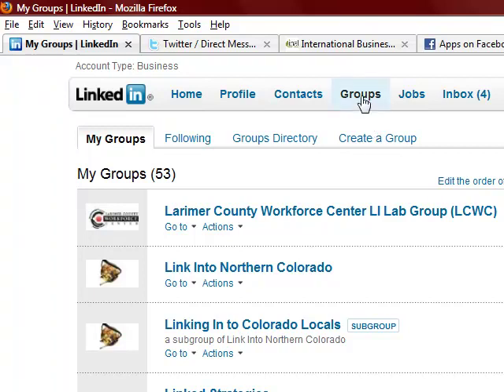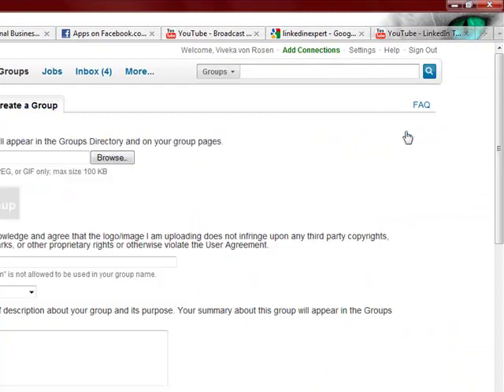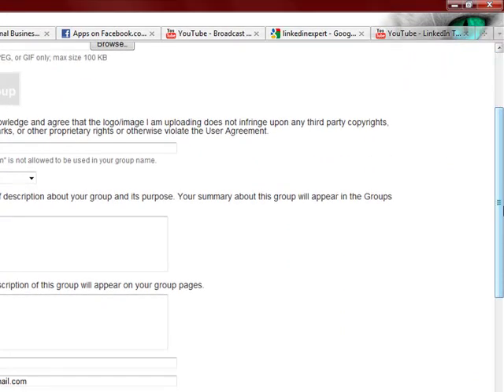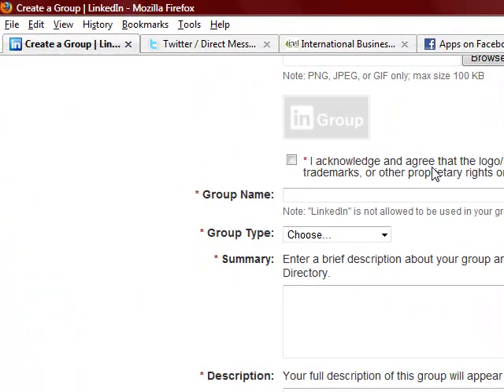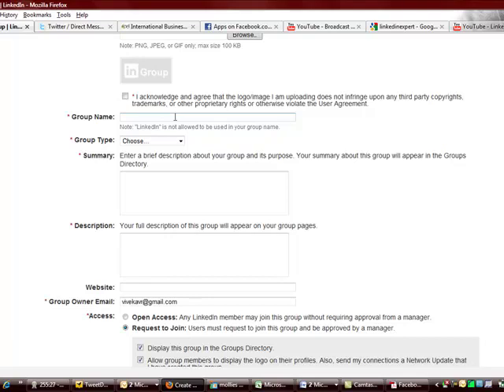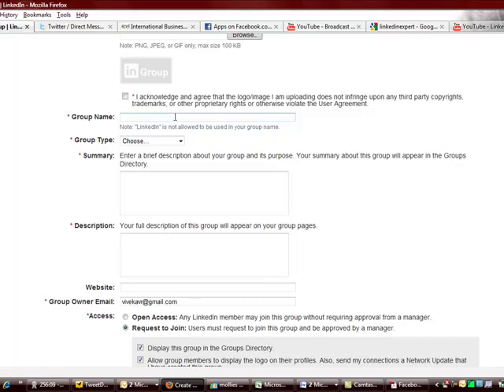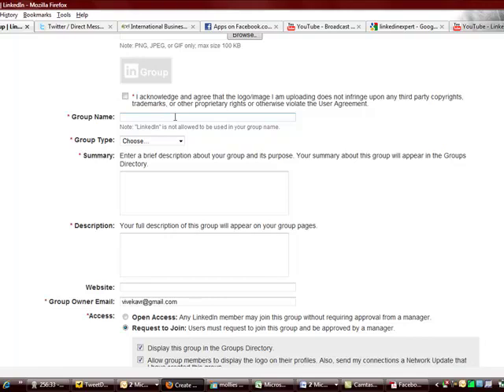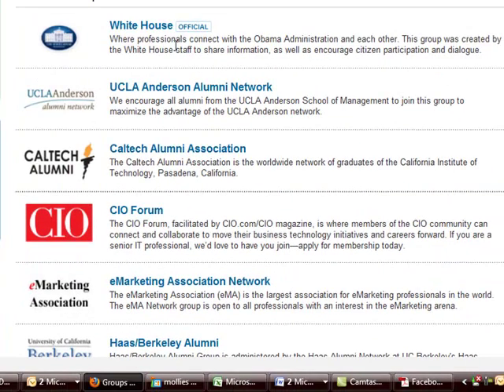LinkedIn Expert Tip: Naming your LinkedIn Group so people will find it!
Groups are an amazing resource and tool on LinkedIn.  And there are A LOT of them our there.  If you want your Group to get any traction, people need to be able to find it!
• Make sure you have your company name, or group cause in the "Title" section
• After your name, tell them what you do -   LinkedintoBusiness:  LinkedIn Advice, Training, and Education
• The Summary section is what gets seen the most.  Make sure you use your keywords to explain the benefit of joining the group.  What's in it for them?
• In the description section you get 2000 characters to really describe what your group does.  Use the keywords that best describe how people would look for you -- not the clever ways you describe yourself.
Finally, once you have created your  group, make sure you use the tools it offers to invite people to join your group.  I also recommend creating a bit.ly URL of your groups so that you can easily share it in Twitter, Facebook and in your email signature.